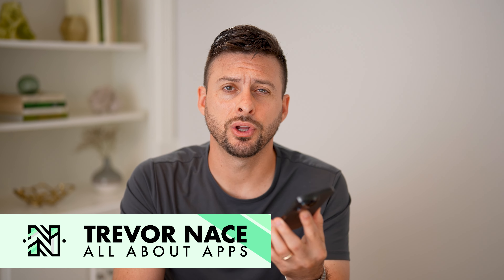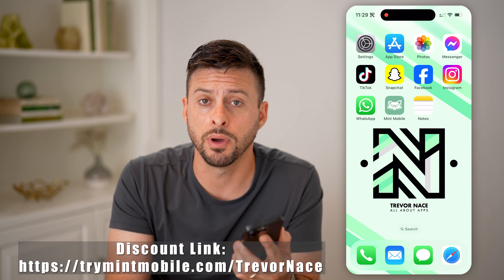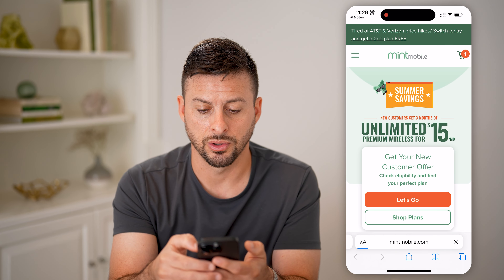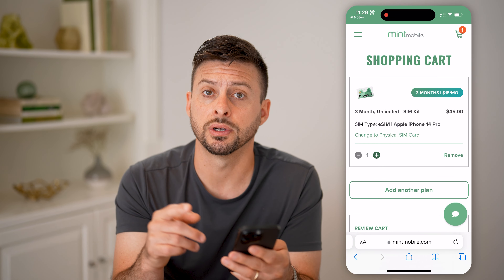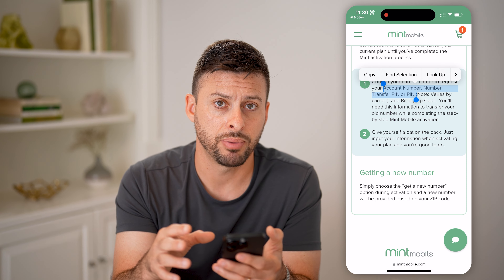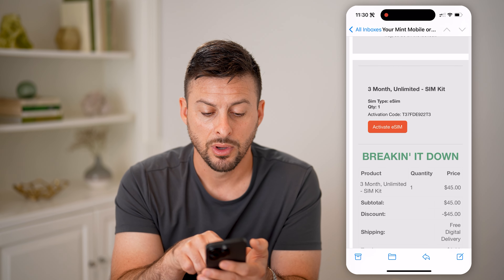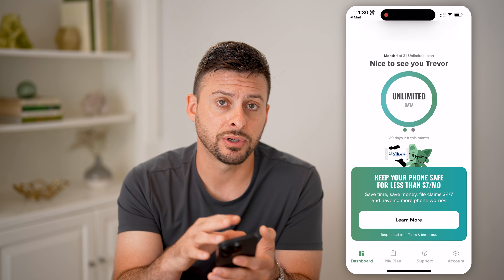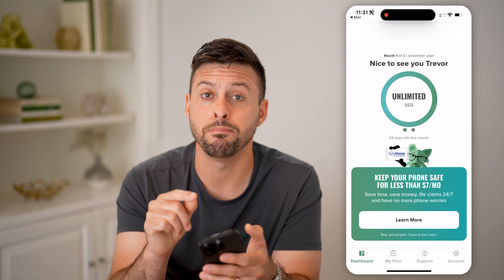How To Keep Your Number When Activating Mint Mobile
Here's how to keep your current phone number when activating Mint Mobile so you can make sure all your contacts and websites don't have to update your information.